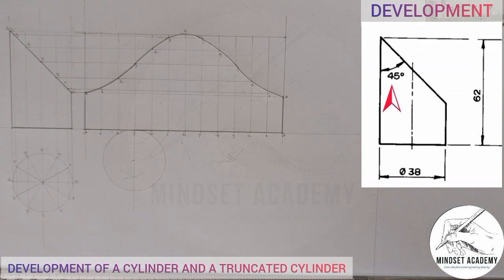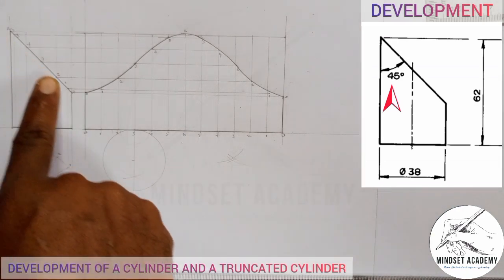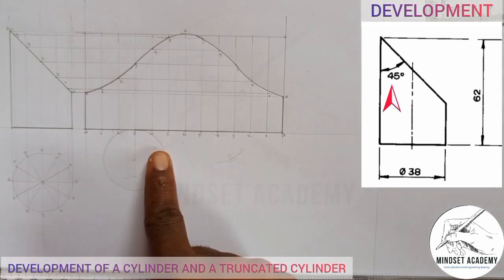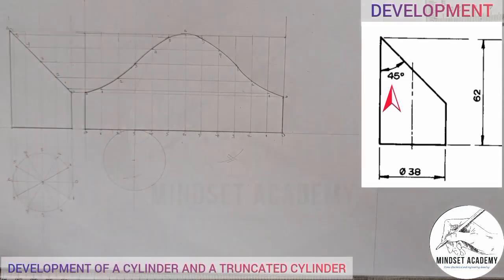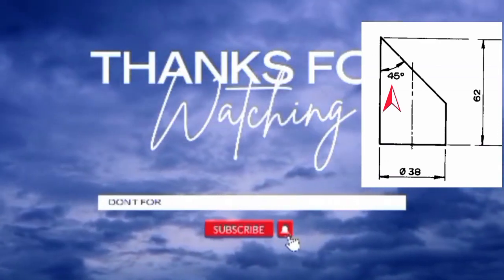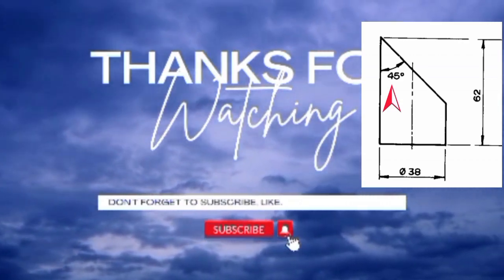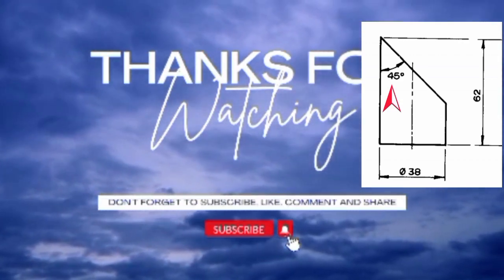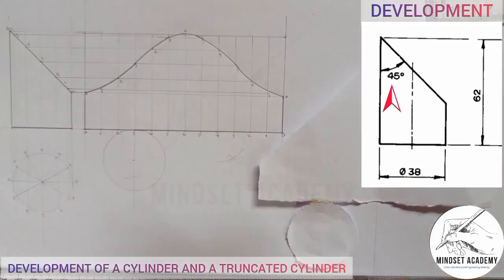DEVELOPMENT, PATTERN of TRUNCATED CYLINDER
In this video you will learn how draw the development